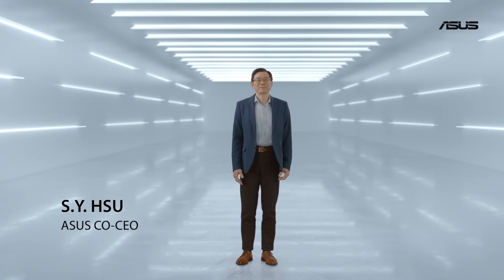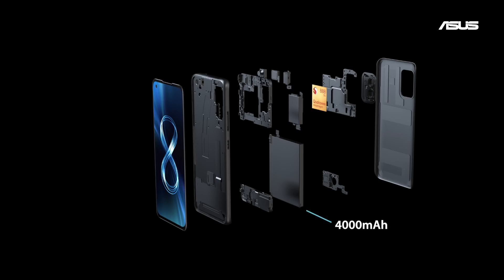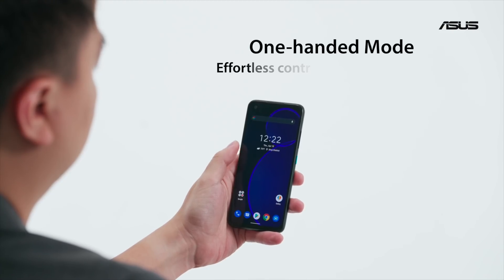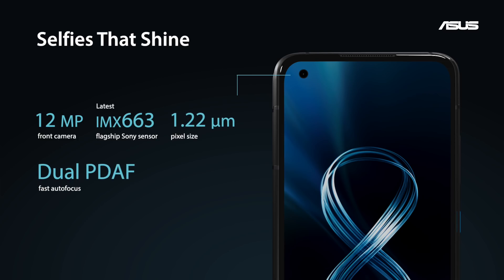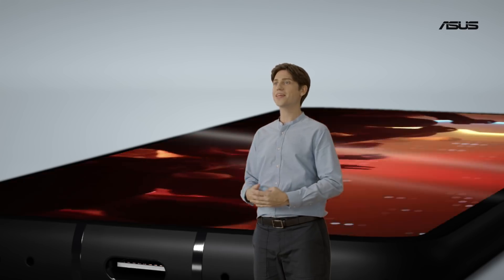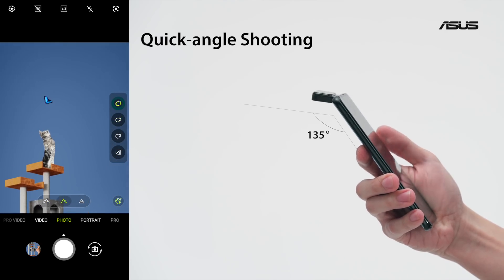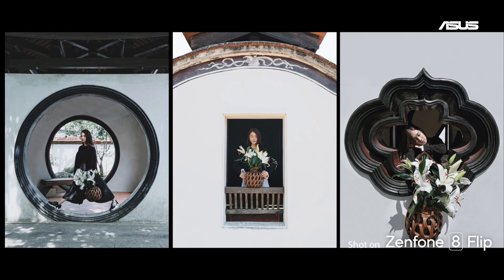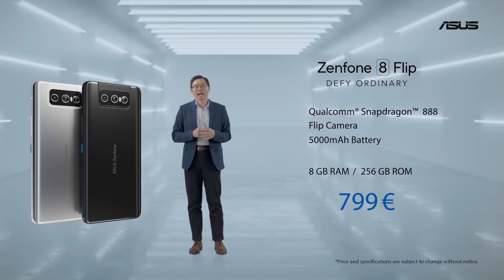Zenfone 8 Series Launch Event Highlight | ASUS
If you missed the livestream, no worries. Here's a quick recap of the Zenfone 8 Series Launch Event!